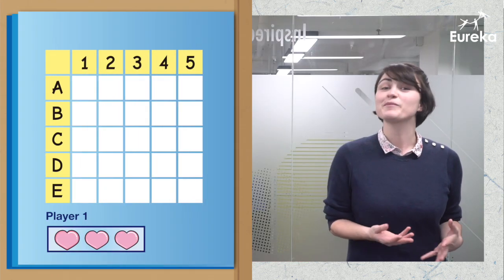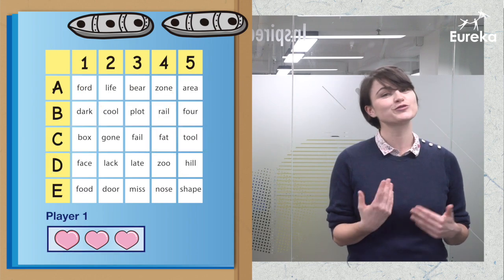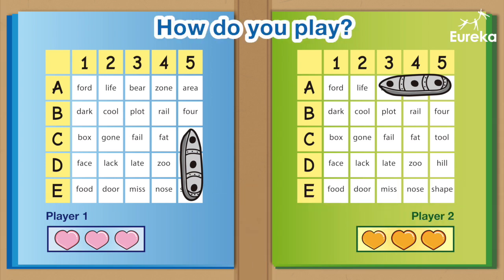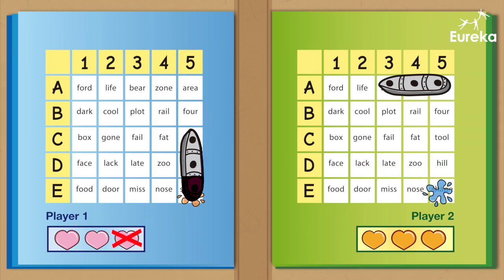ESL Games to Use: Vocabulary Battleship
Are you an ESL teacher? Ready to spice up your classes? Eureka presents a series of handy games and activities to help you do just that.

Your students need to revise vocabulary, but quizzes and the usual drilling are just not making the words stick.
Time to introduce Vocabulary Battleship! Perfect if you want a calm and focused class and much more effective learning!

Find a blank ‘Battleship’ sheet linked below. Fill in your vocabulary words and you’re good to go!

At Eureka, we believe in diversifying experiences and challenging conventional approaches towards learning and teaching. The possibilities of teaching are only as far as your imagination takes it!

We care. We support. We connect.
We are here for your teaching journey.